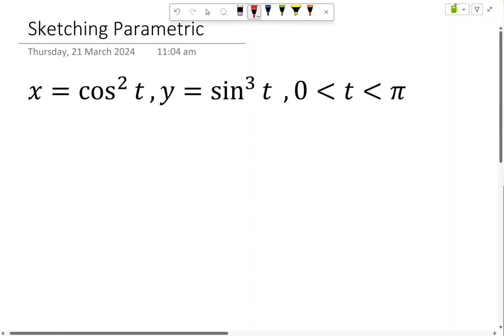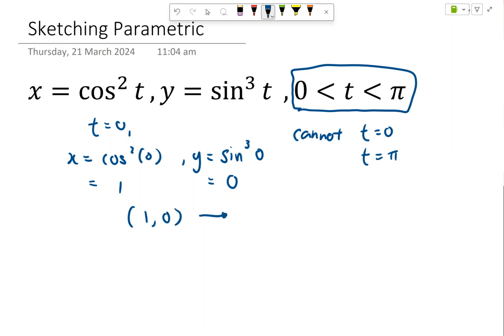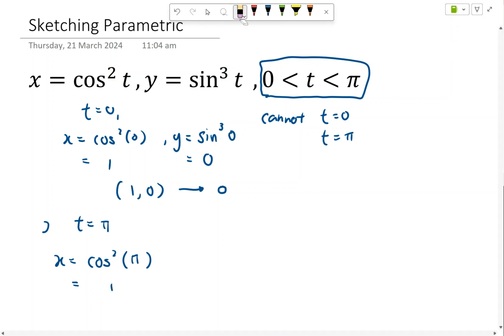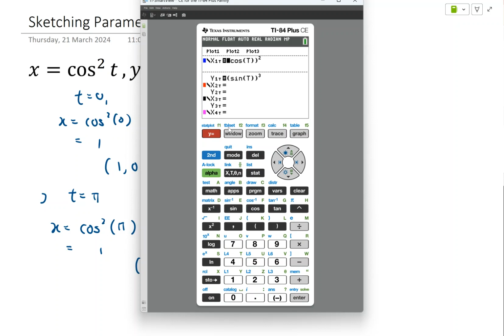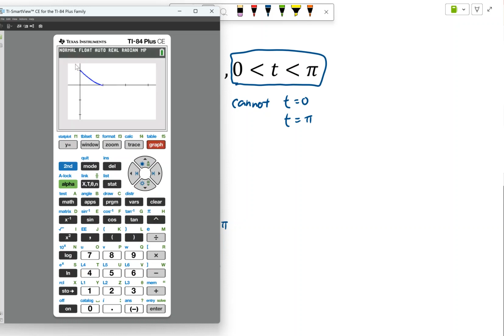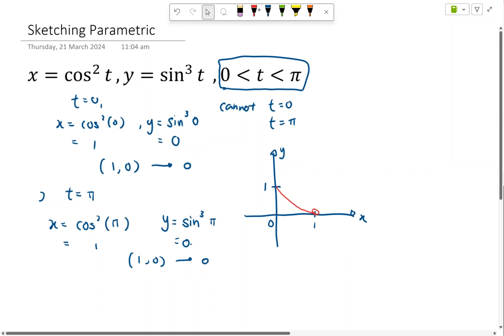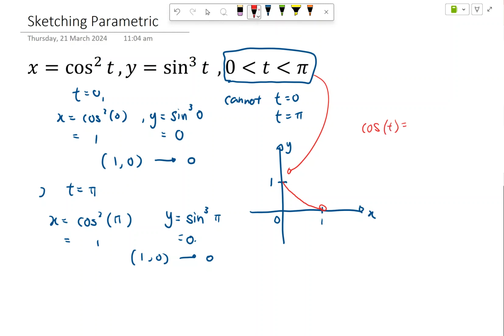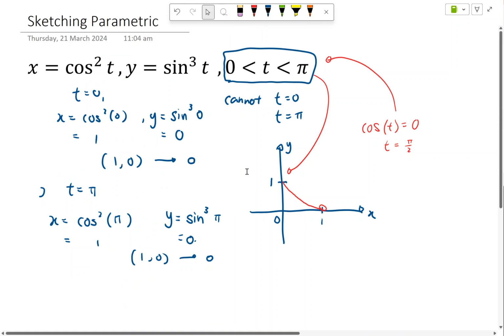Parametric Equations: Sketching Parametric with given t values